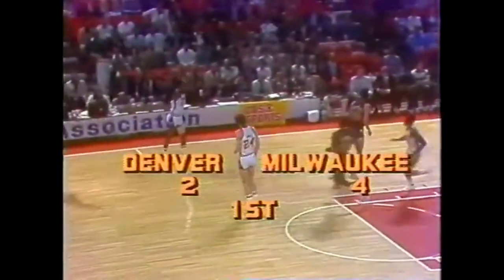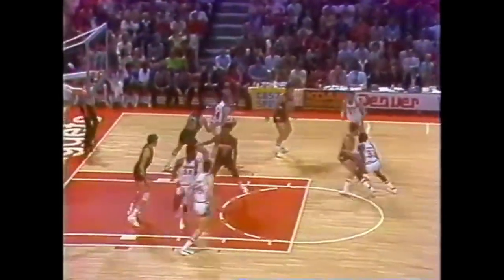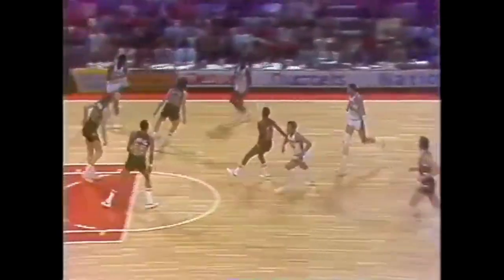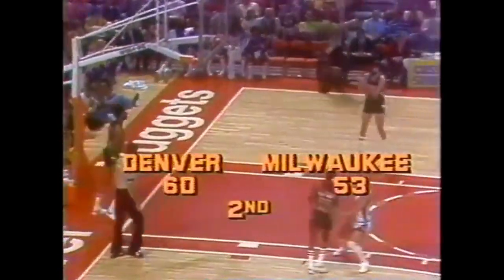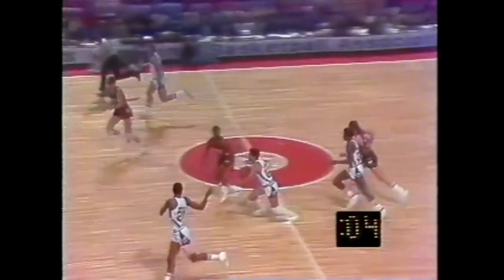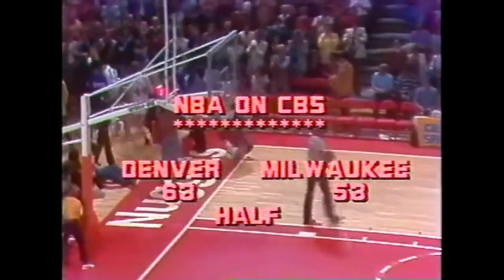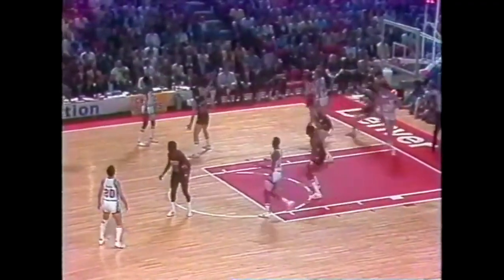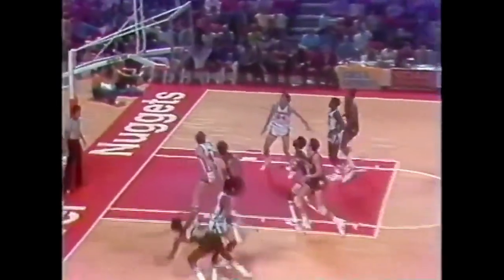Dan Issel - Playoff Highlights vs. Bucks (22 Points, 14 Reb, 6 Ast)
April 21, 1978 - An ABA legend, Dan Issel was a seven-time all-star over the course of his professional basketball career, peaking when he averaged over 30 points and 11 rebounds for the Kentucky Colonels in 1972. By 1978, Issel was helping the Nuggets push their way to the Western Conference Finals, finishing with 22 points, 14 rebounds, and 6 assists in his team's decisive 127-111 win over the Milwaukee Bucks in Game 2 of the Western Conference Semifinals.

Following a 15 year professional career, Issel was elected to the Hall of Fame in 1993.

The highlights above come from a game provided by OG_1970s_Gamer, the full version of which can be seen